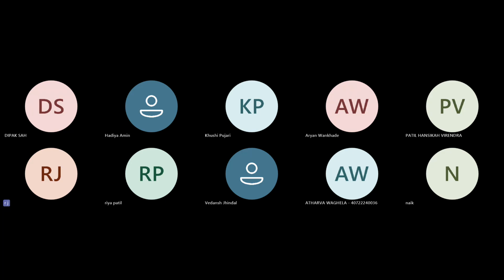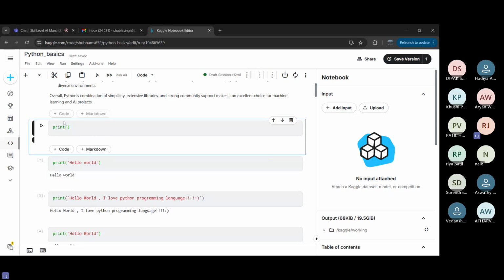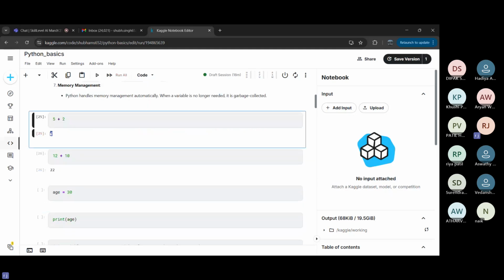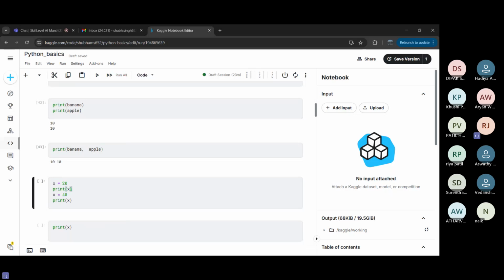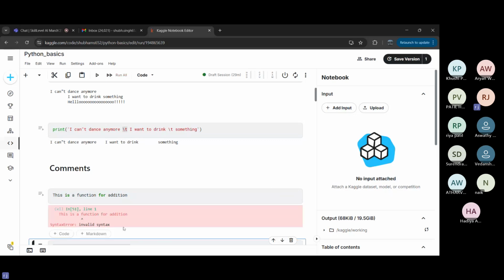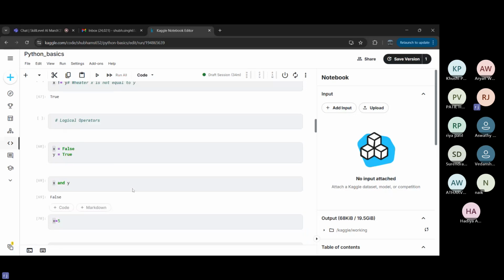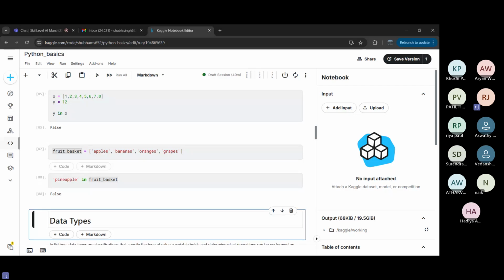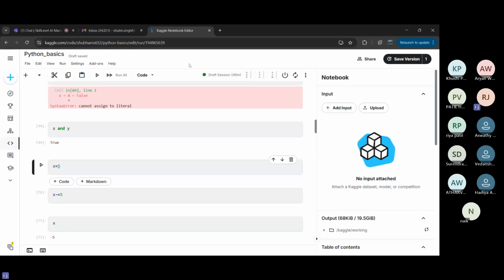Python for machine learning - Basics(1)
📌 Welcome to MachineMentors!
🚀 In this first episode of our Python Basics Series, we’ll walk you through the foundational concepts of Python programming. Whether you're an absolute beginner or brushing up your skills, this video is your gateway to understanding Python from scratch.

🎯 What you’ll learn in this video:
✅ Why Python is so popular and best for machine learning
✅ Start Writing your first Python program
✅ Understanding different operators in python

👨‍🏫 This is the perfect starting point for aspiring developers, data scientists, AI enthusiasts, and anyone curious about coding.